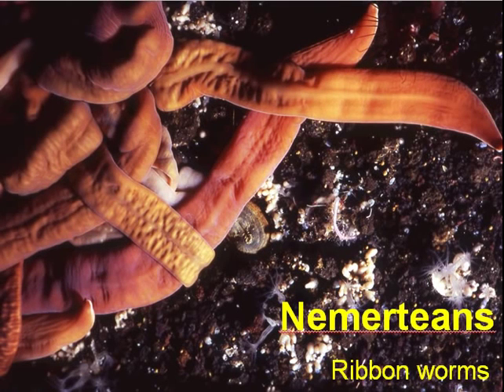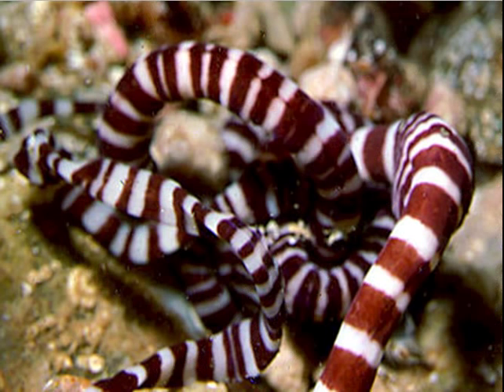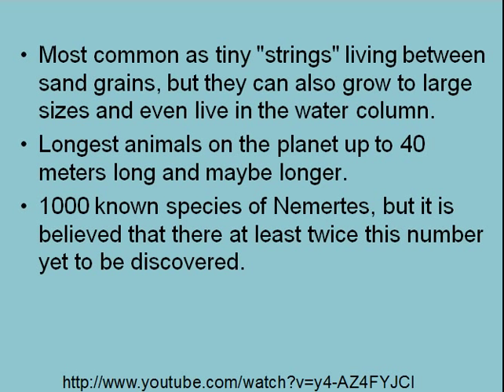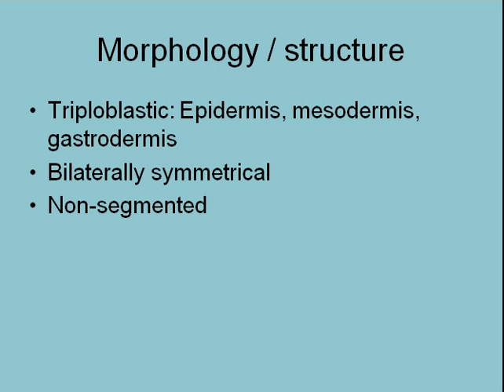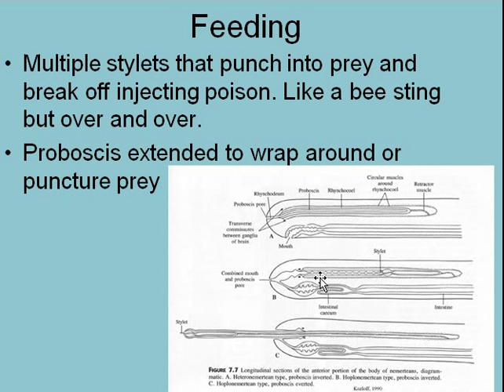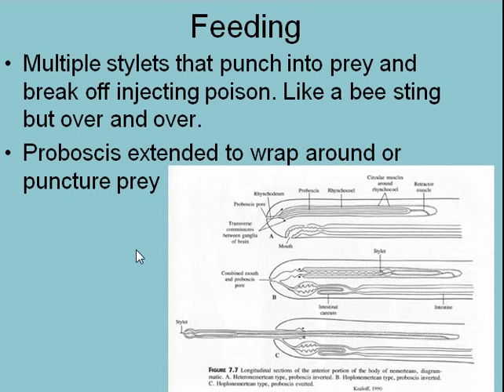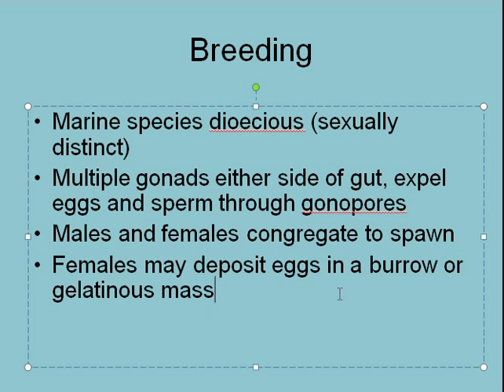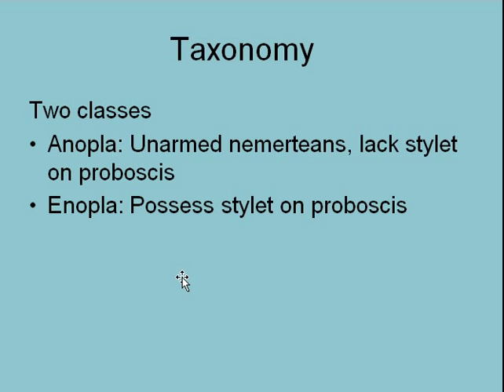Nemertea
BOP Polytechnic Marine Studies